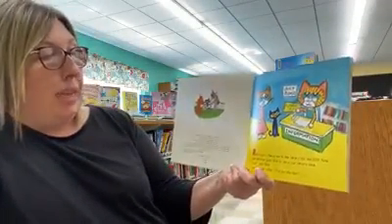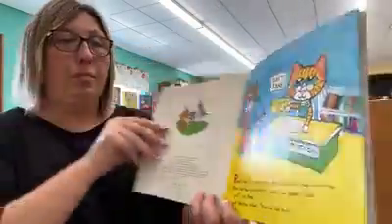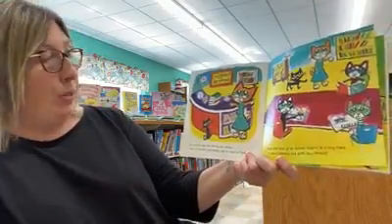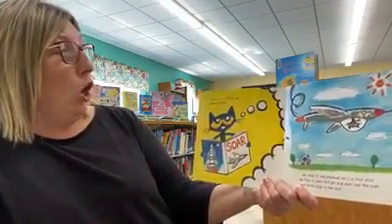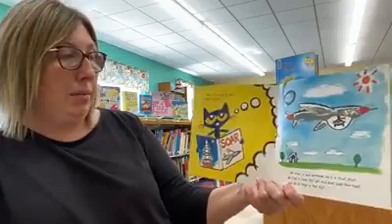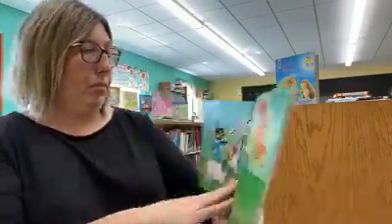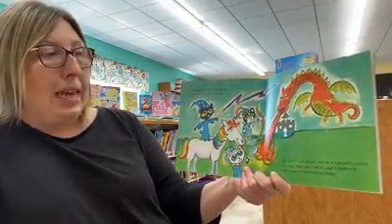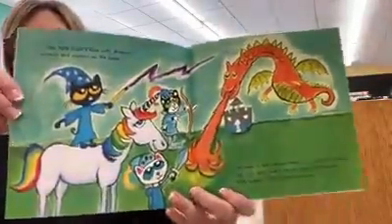Afterschool Story with WBHML (Week 1): "Pete the Cat Checks Out the Library" read by Ms. Brandi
In this Afterschool Story with WBHML, Ms. Brandi reads "Pete the Cat Checks Out the Library" written and illustrated by James Dean.